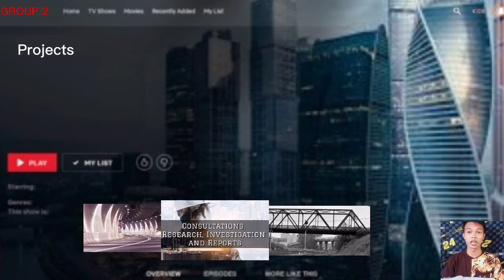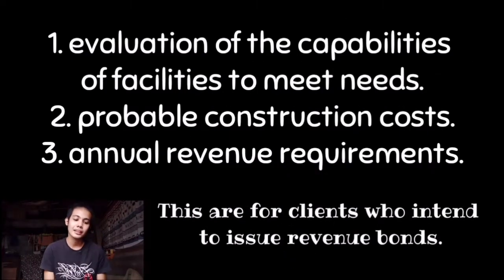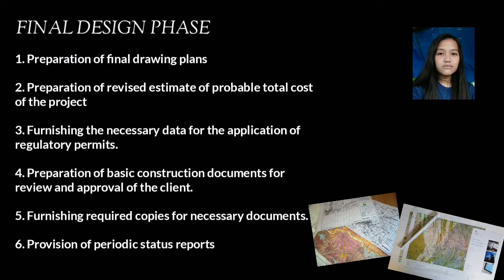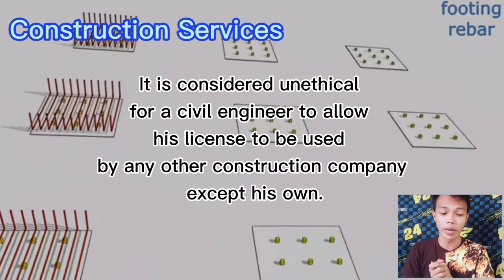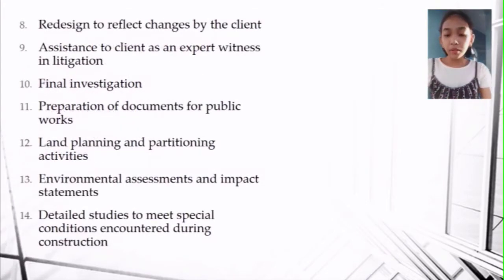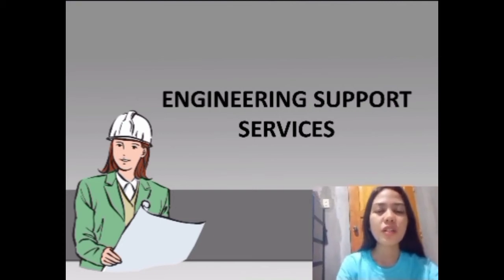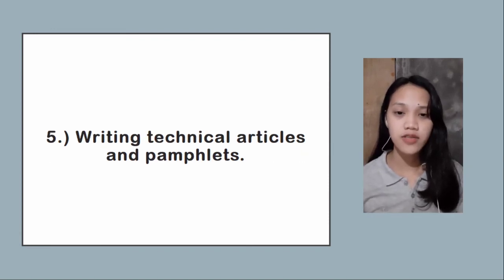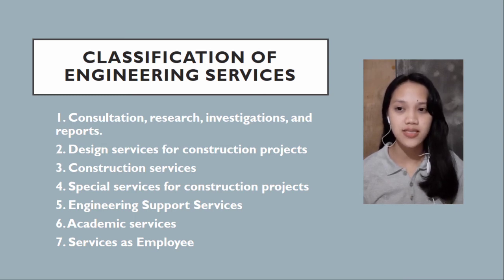Classification of Civil Engineering Services | CE Laws, Ethics and Contracts | BSCE 3B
Services provided by Civil Engineering can be grouped into seven broad categories:
1. Consultations, research, investigations and reports
2. Design services for construction projects
3. Construction services
4. Special services for construction projects
5. Engineering support services
6. Academic services
7. Services as employee